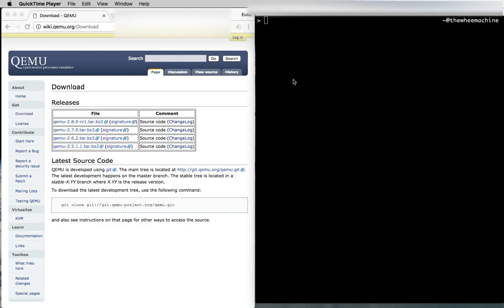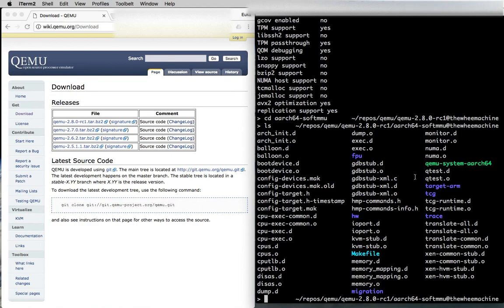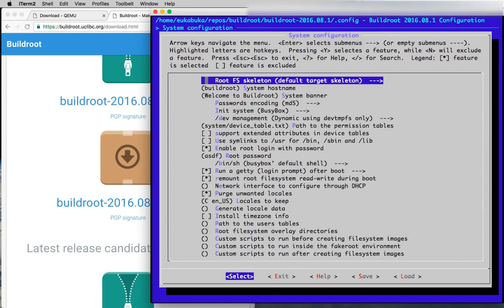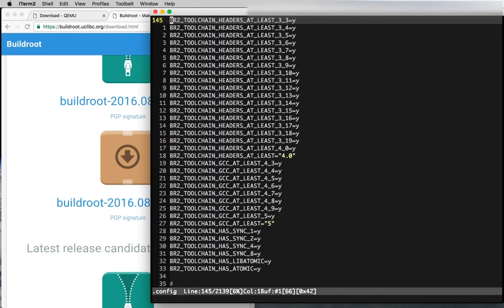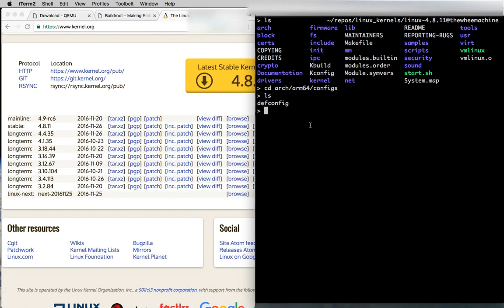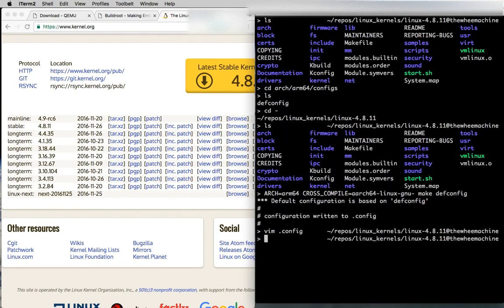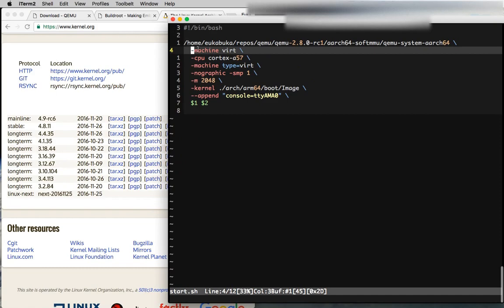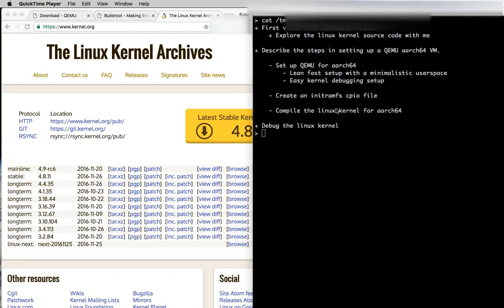Starting Linux kernel exploration with Eukabuka!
Come join in on my exploration of the ARM64 linux kernel ! In this video, we will discuss how to set up a linux ARM64 QEMU instance with a minimalistic user space. In the next video, we will discuss how we can debug a linux ARM64 kernel running on QEMU using a gdb-stub.